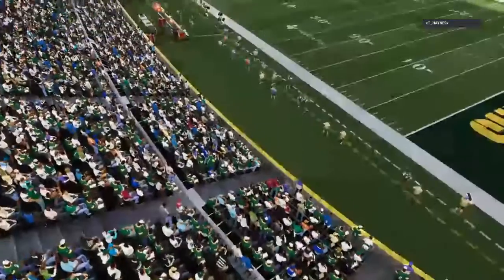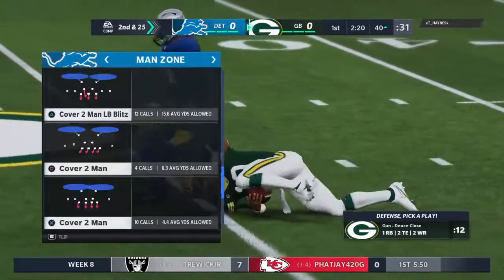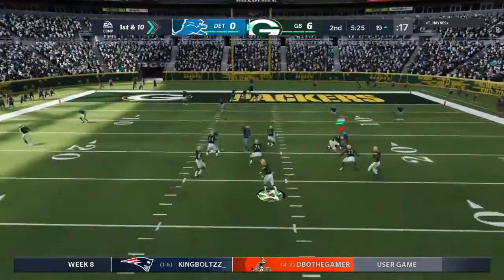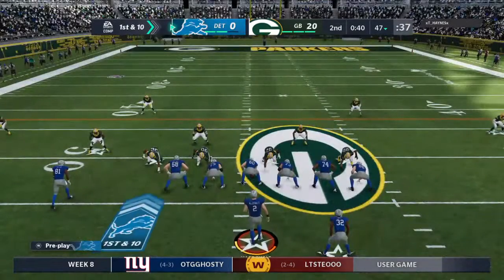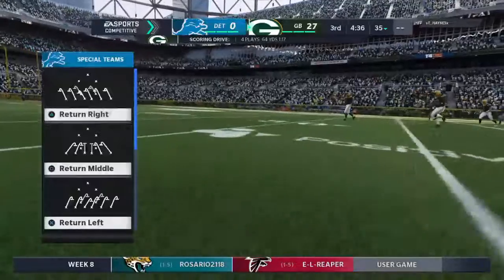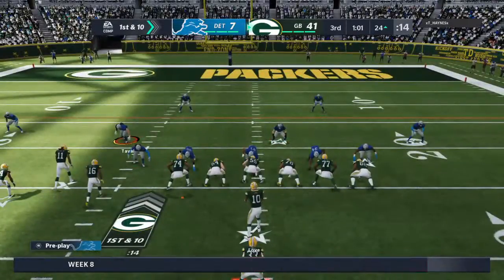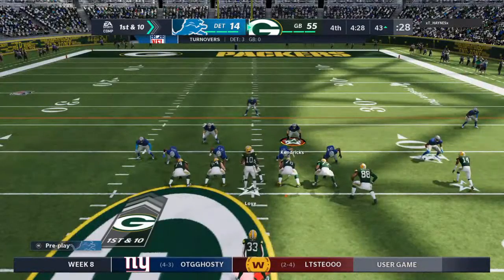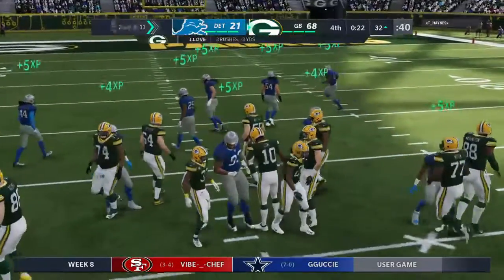Lions vs Packers